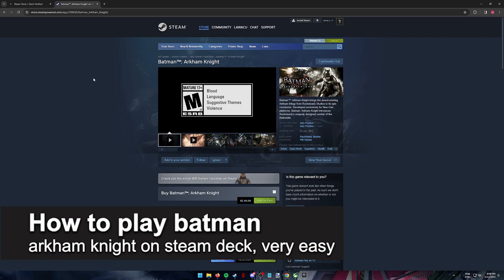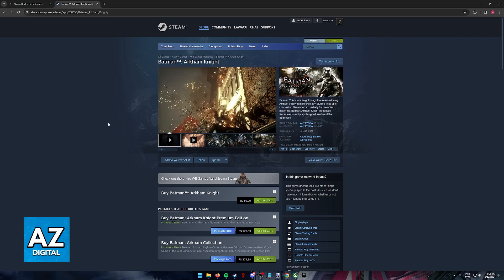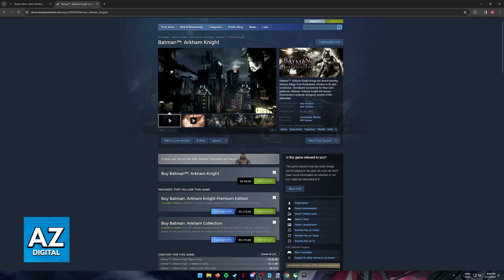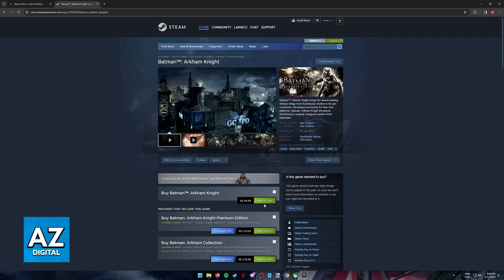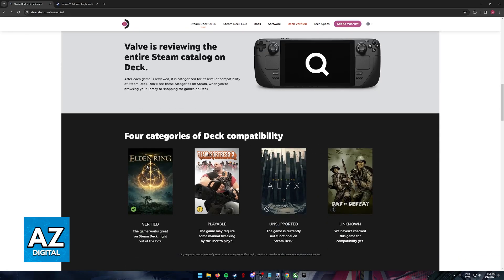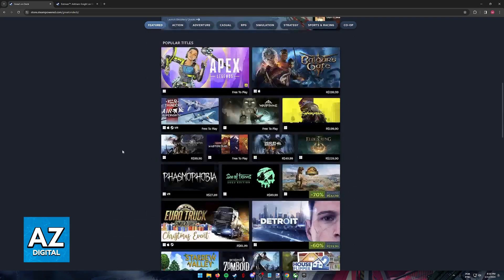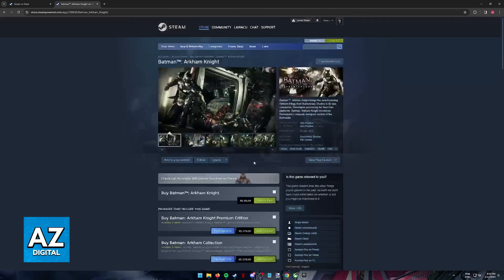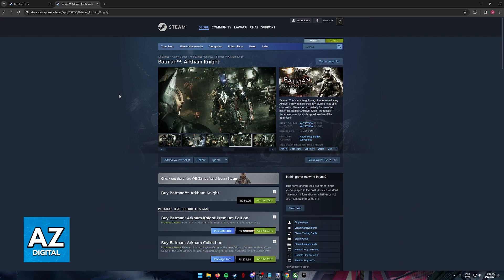How To Play Batman Arkham Knight on Steam Deck (2025)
In this video I will clear your doubts about how to play batman arkham knight on steam deck, and whether or not it is possible to do this.